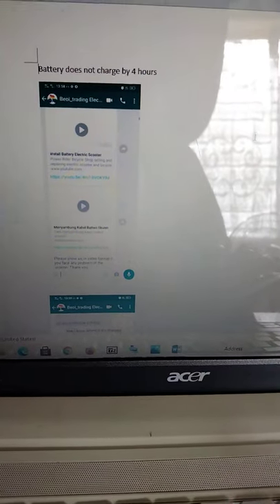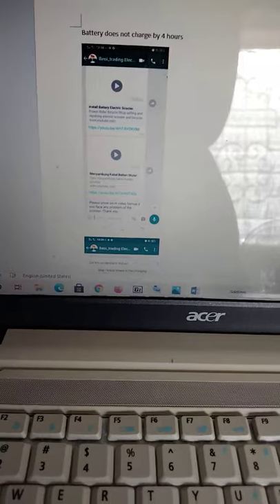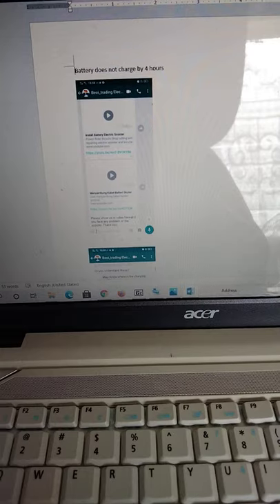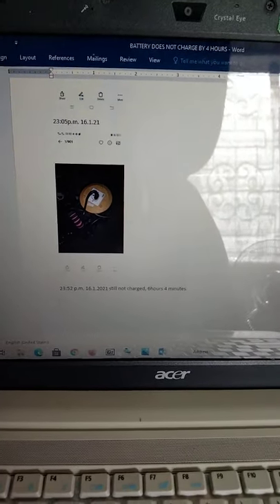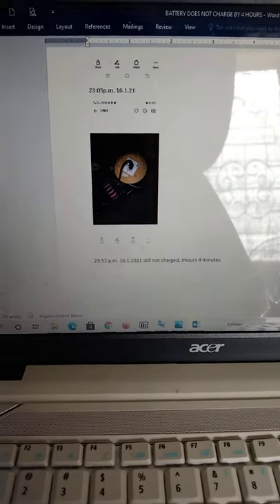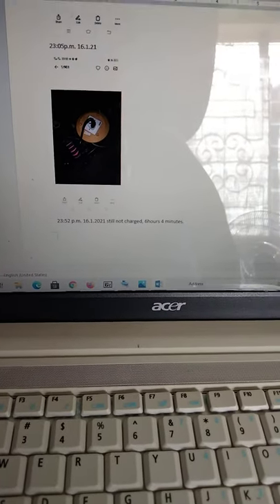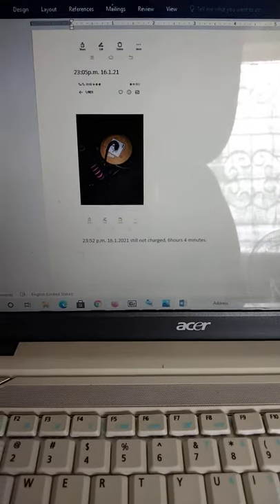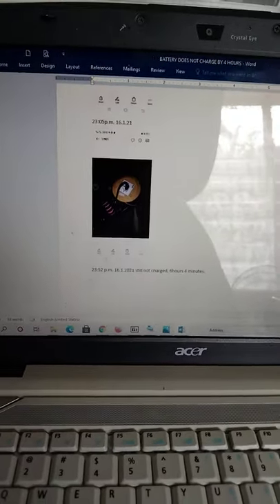My Explaination on Electric Scooter from Beoi_trading